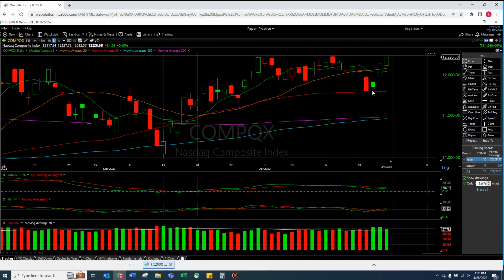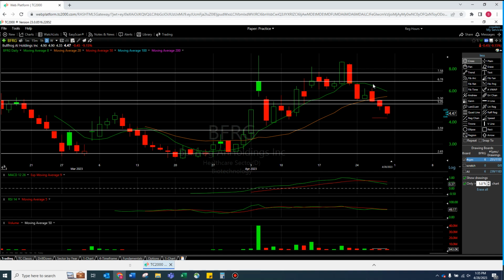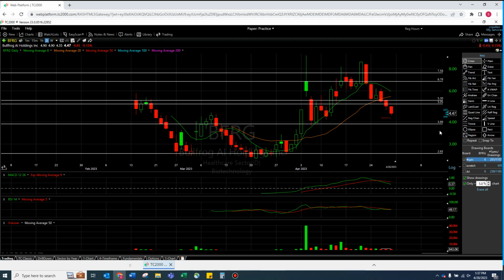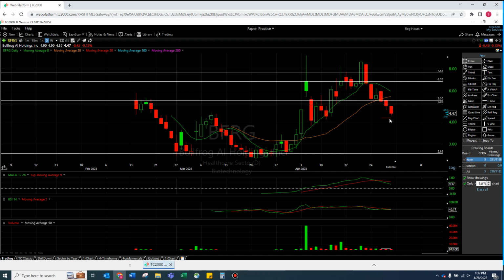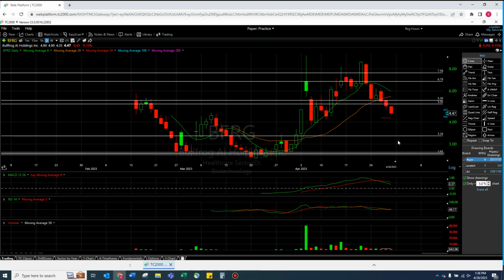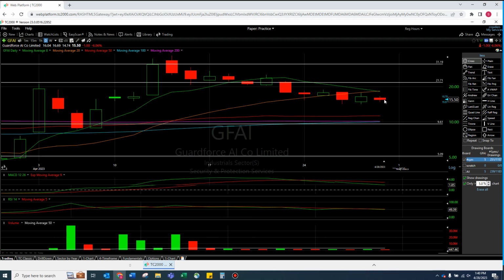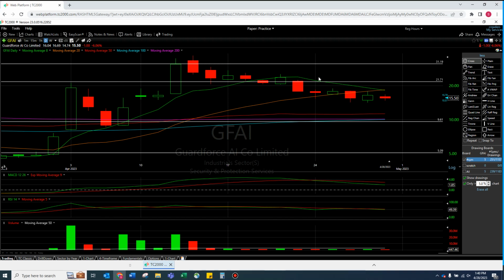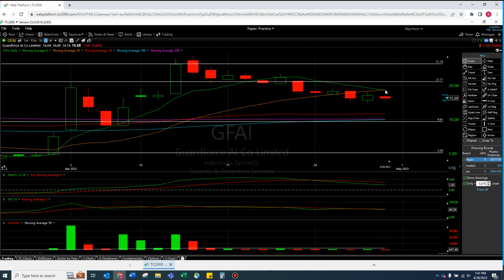AI STOCK Technical Analysis - BFRG and GFAI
GFAI - with great reward tends to come great risk, and that is what we see here and BFRG. The two biggest movers up came tumbling down the hardest. I often say bad things happen under the 8 and 20 Moving Averages and that is where this sits today. There is a monster support around $10 so ideally that is the lowest this goes before trying to recover

BFRG - Similar chart to GFAI as this has a bad few days trading under the 8 and 20 Moving Averages. The newly formed 50 Moving Average seems like the next target this wants to go to, and it MUST hold!! Falling below $4.20 would have me extra worried here and makes $3.40 pretty likely